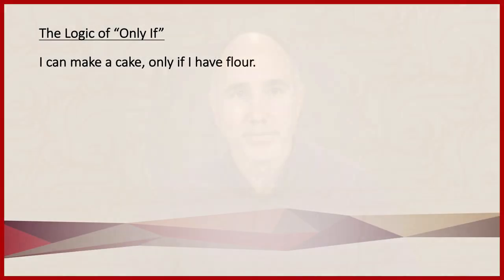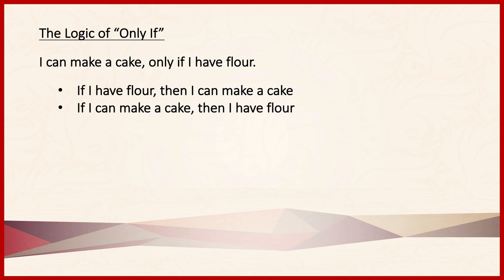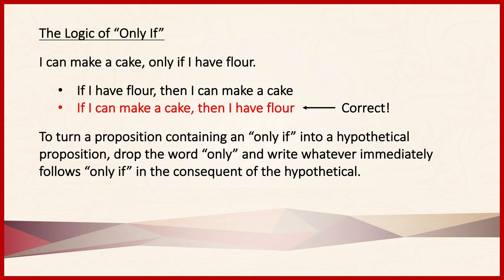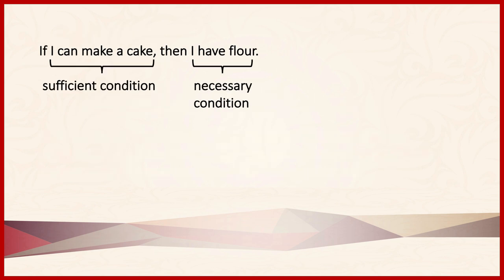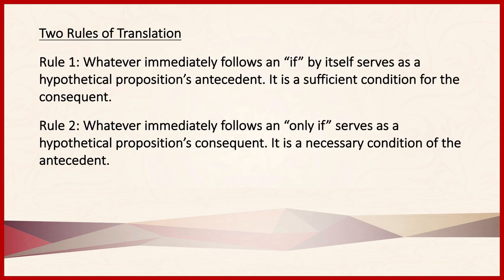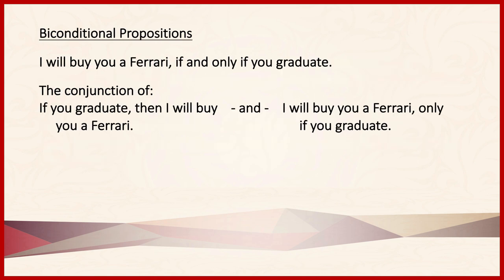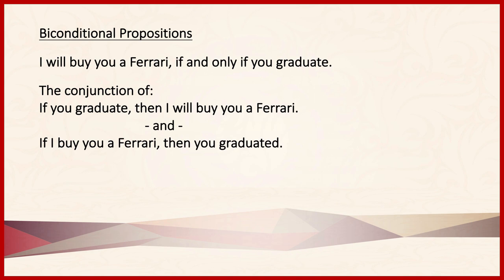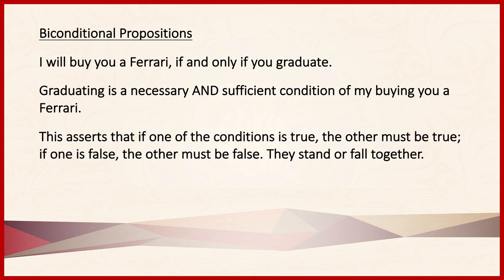Section 7.2 Biconditional Syllogisms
A lecture covering the logic of "only if" as an important component of understanding biconditional propositions.